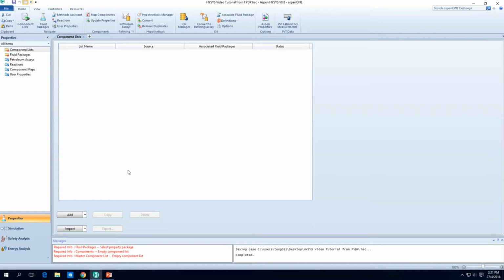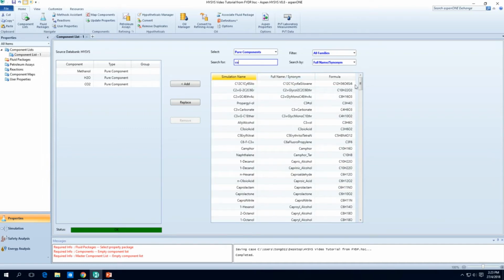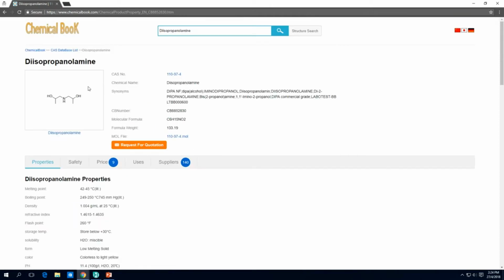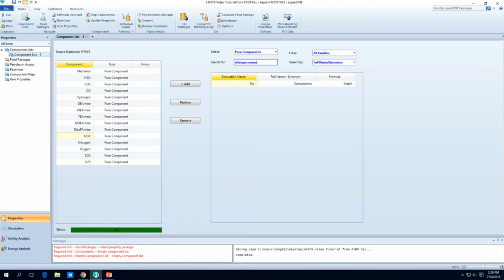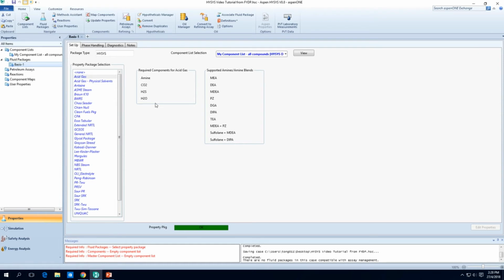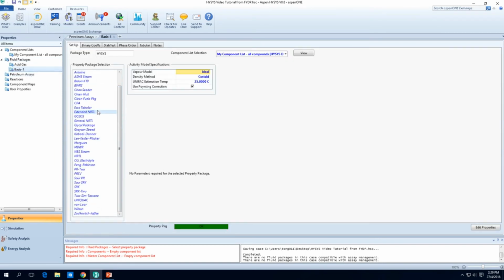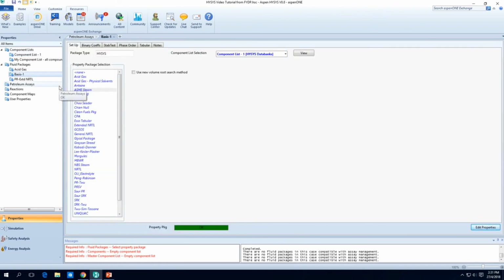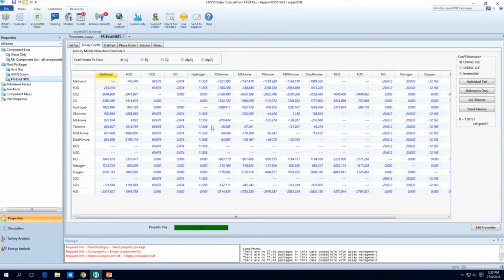HYSYS Methanol Production from Flue Gas 1 - Fluid Packages and Components